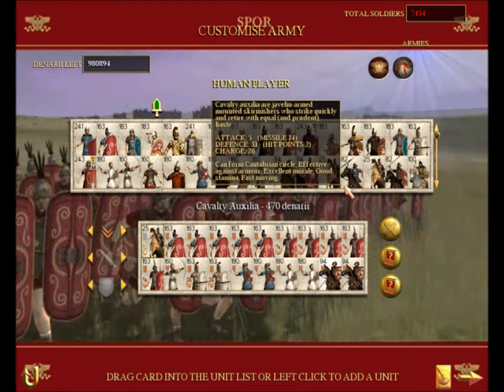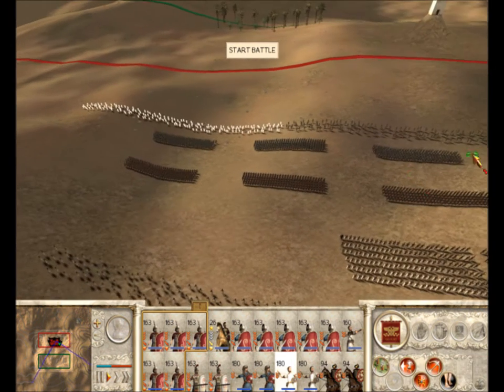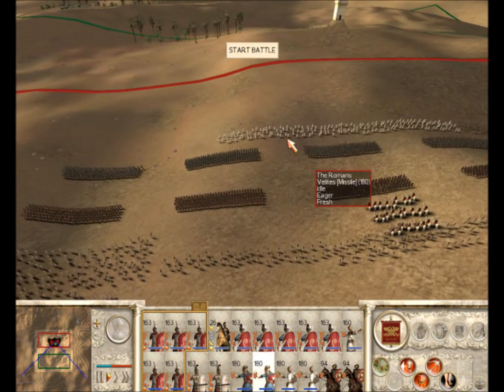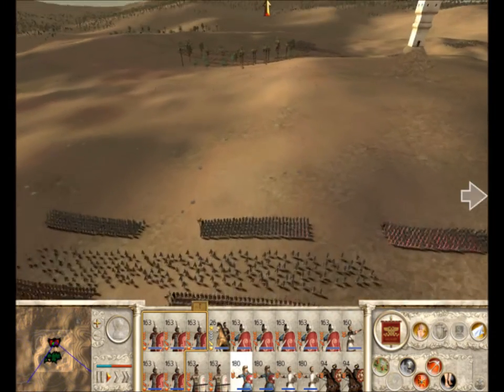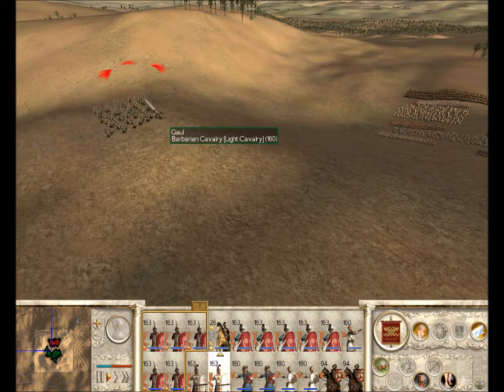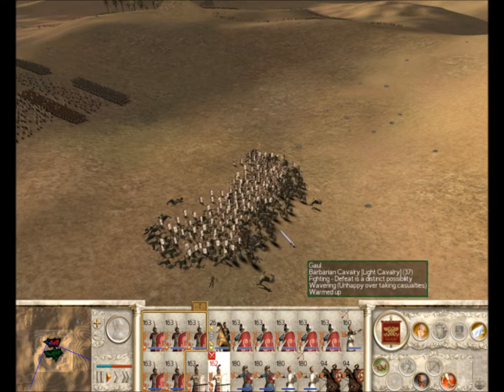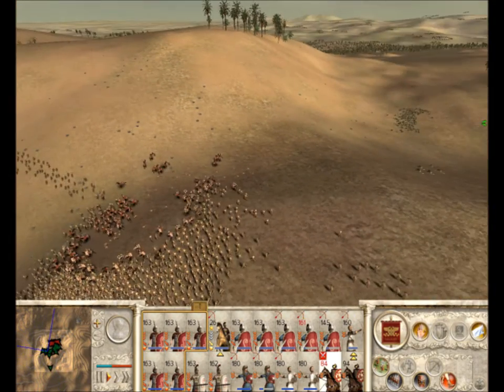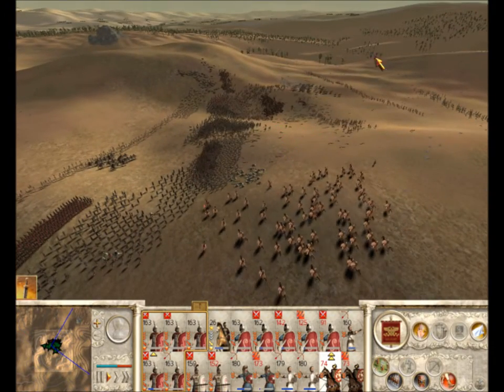rome total war tactics(beginner) fighting against barbarians (gaul) as rome